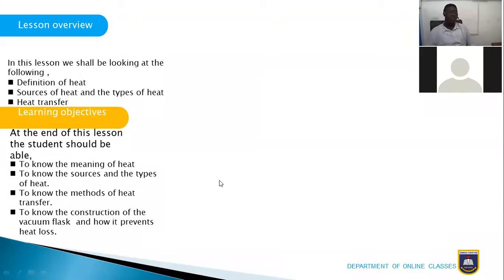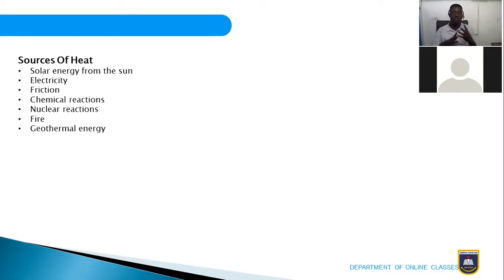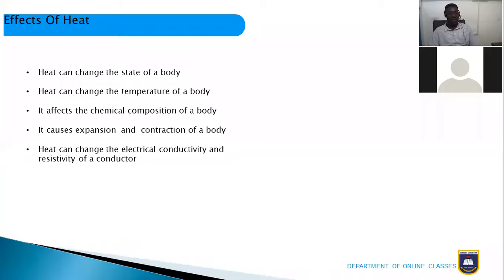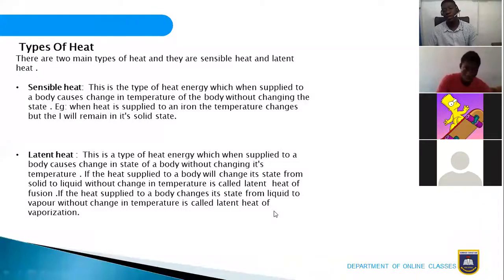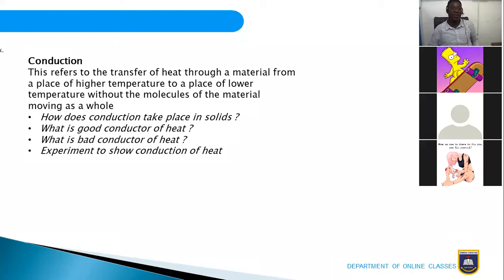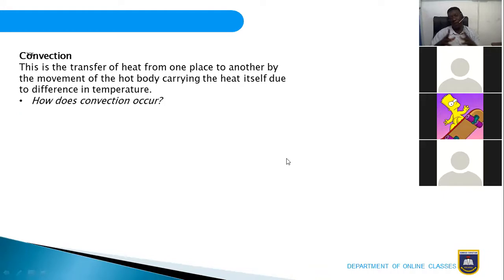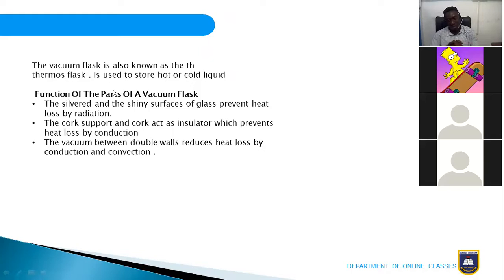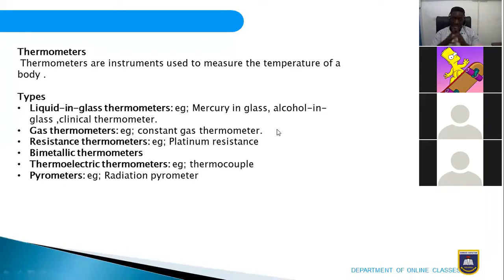Zoom Online Classes - Sonrise High: Heat Energy 1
Instructor: Sarfo Daniel
Course: General Science F1
Subject: Elective Physics
Topic: Heat Energy 1